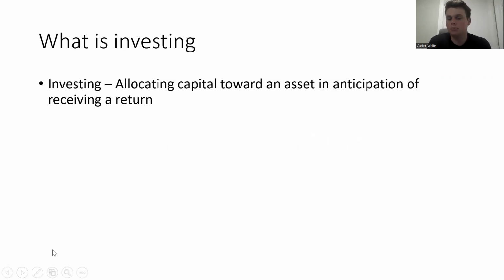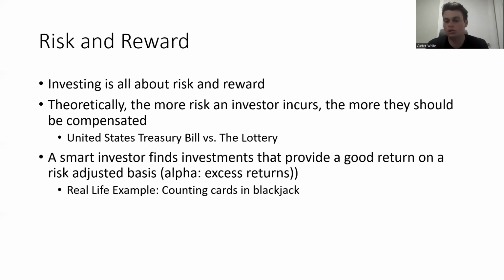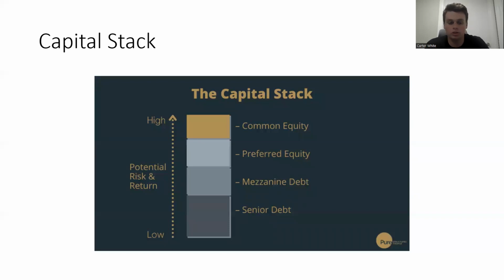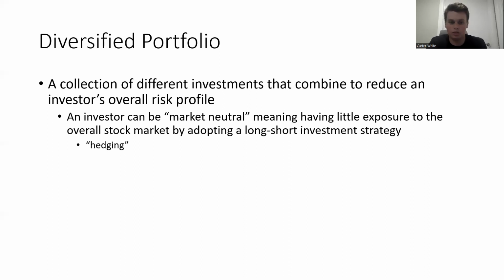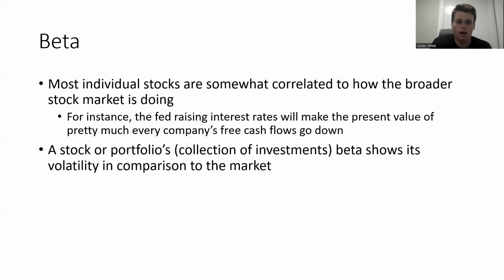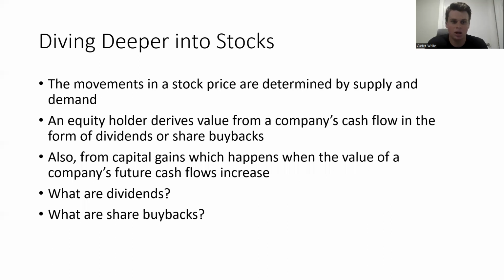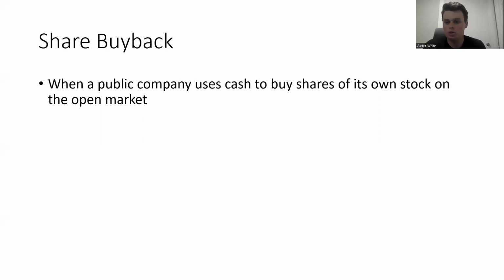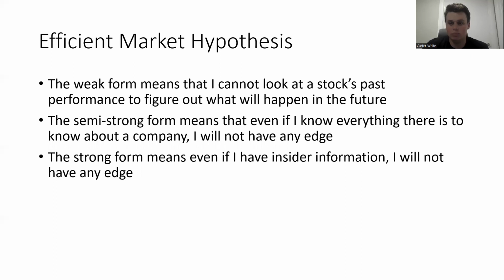Lesson 2: Intro to Investing